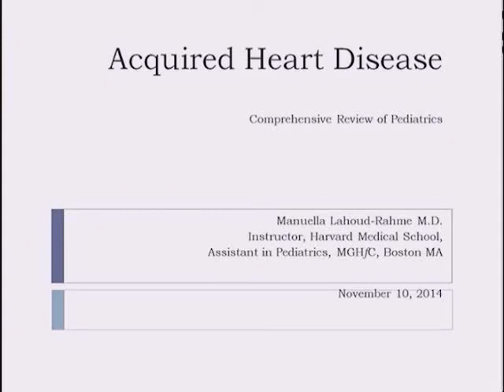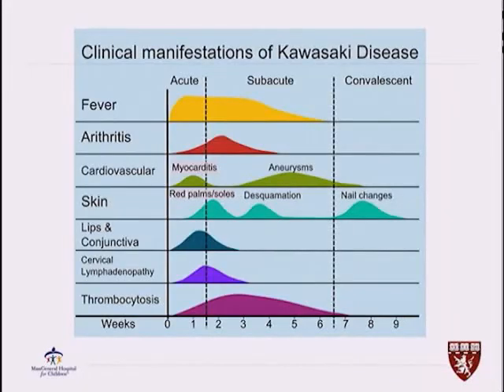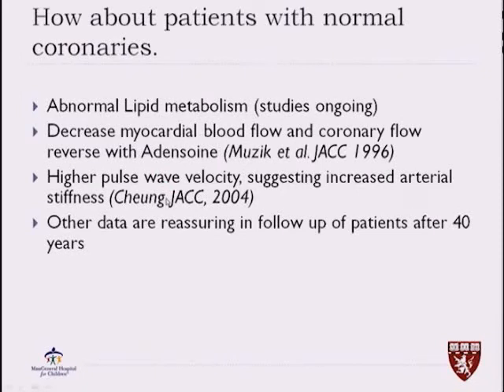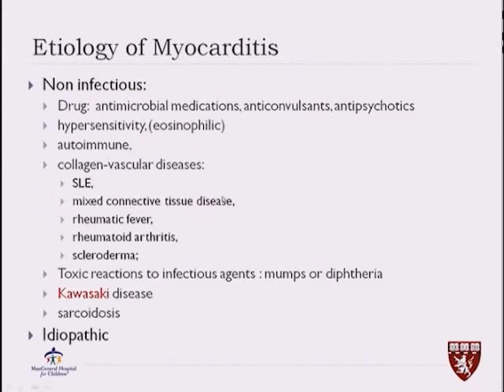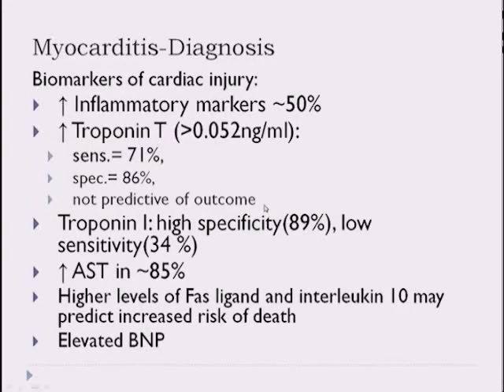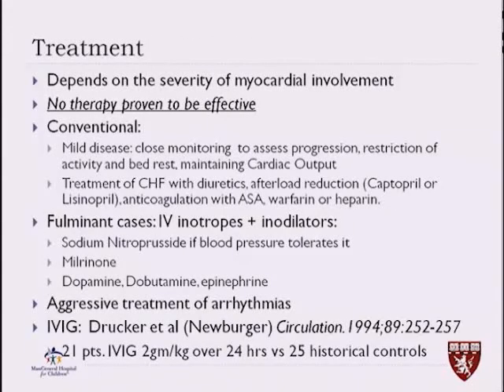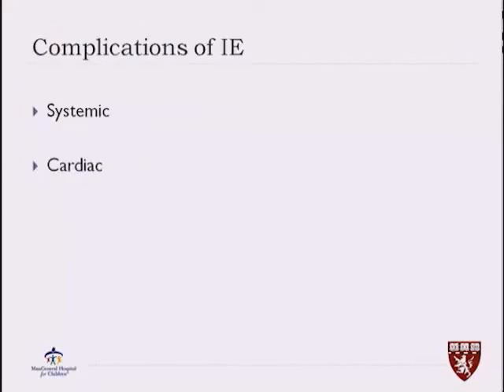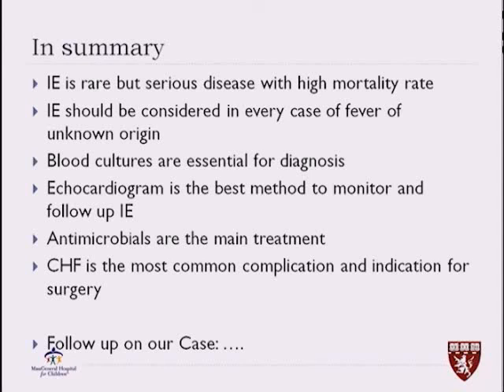Pediatric Acquired Heart diseases